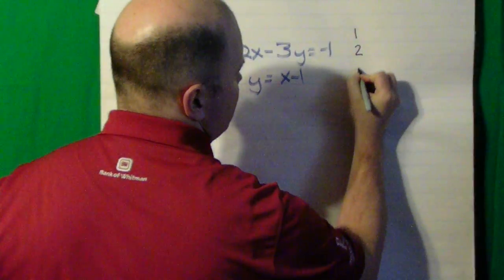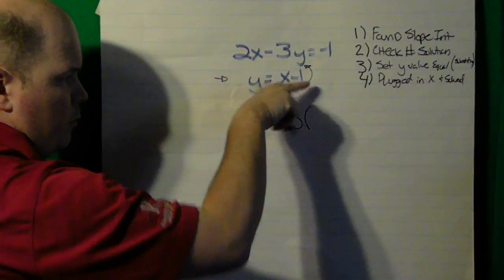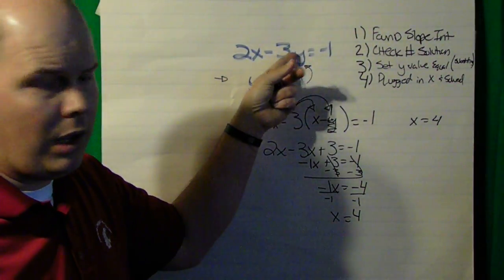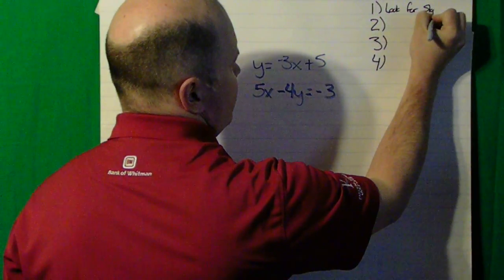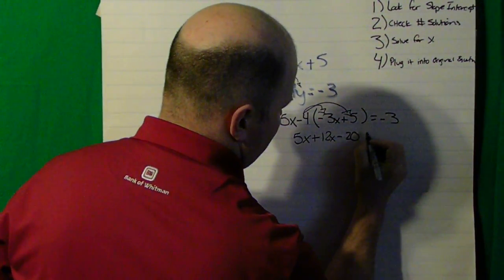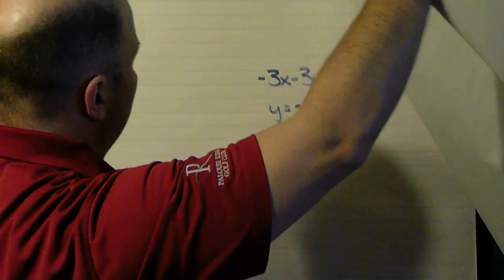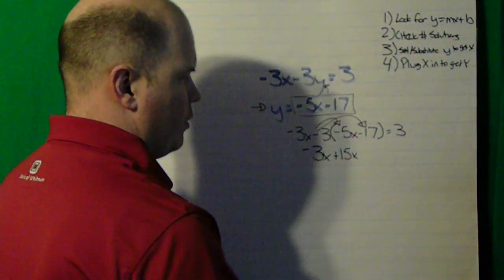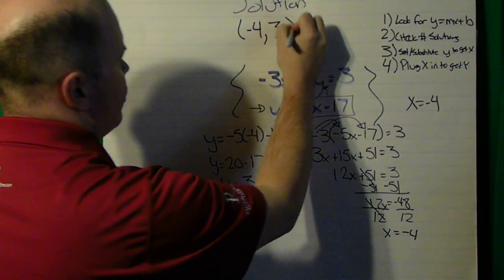Solving Systems of Equations using Substitution Practice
In this video we practice solving systems of equations using the Substitution method.  This is the second video designed to coincide with the Graphic Organizer video